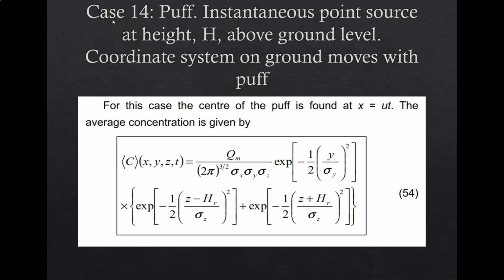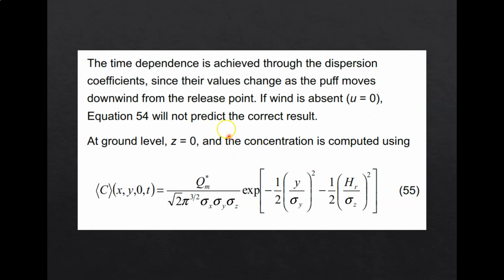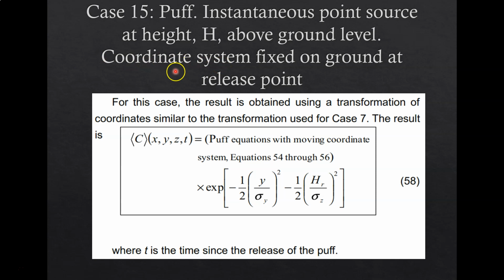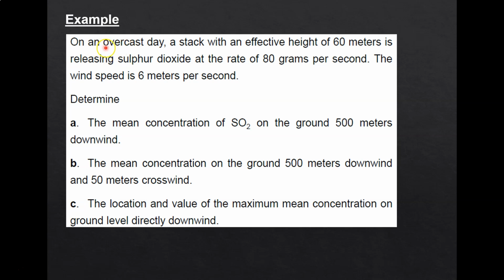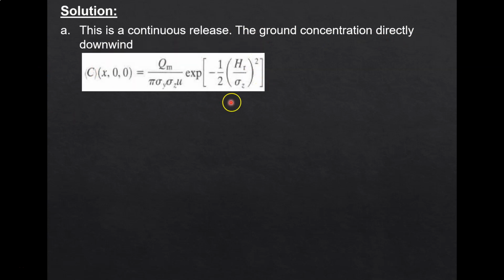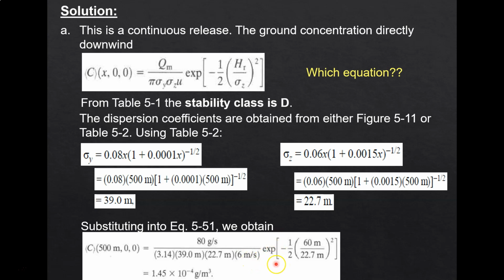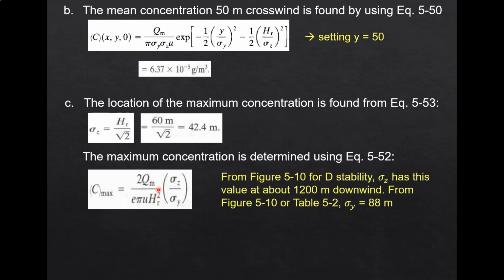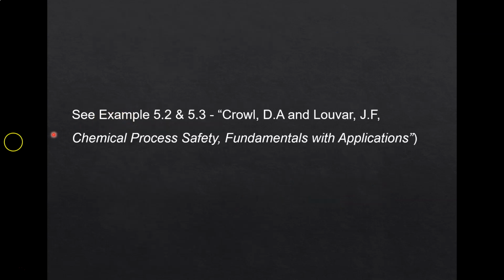Gas Dispersion Model - Case 14 & Case 15